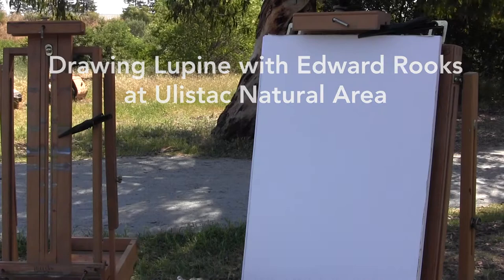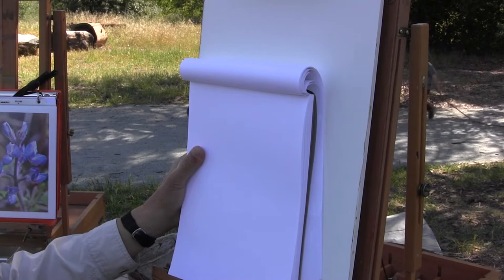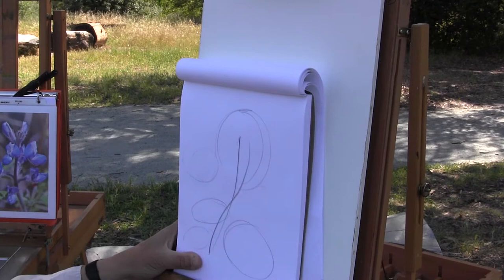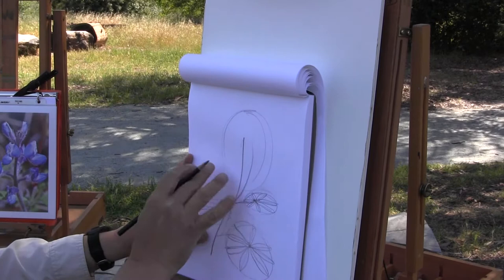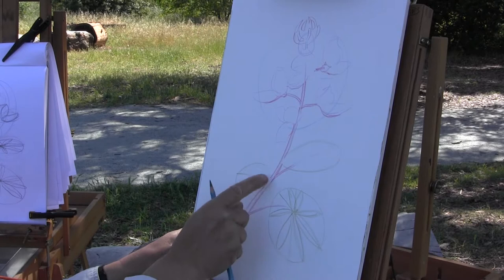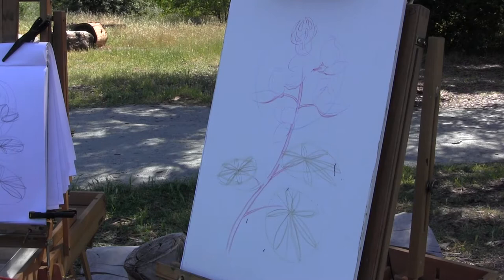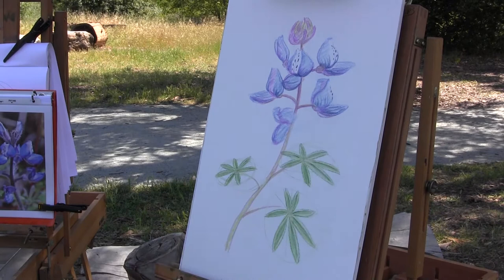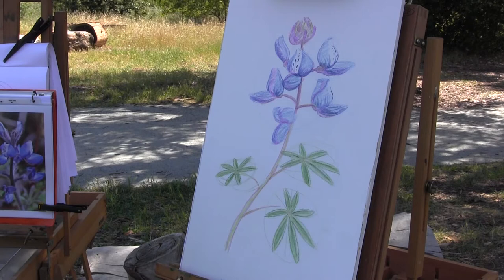Wildflower Drawing at Ulistac Natural Area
Let’s draw May flowers!

Surrounded by the beautiful Ulistac Natural Area in Santa Clara artist and naturalist Edward Rooks will guide us through drawing native lupine wildflowers with colored pencils. If you have ever wanted to learn how to draw flowers, or could just use some extra tips, then come draw with us!